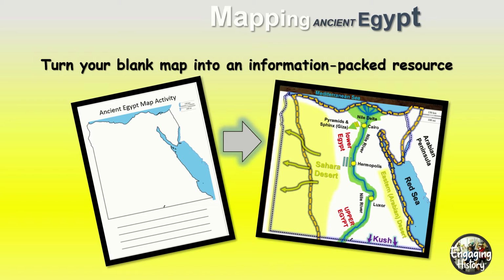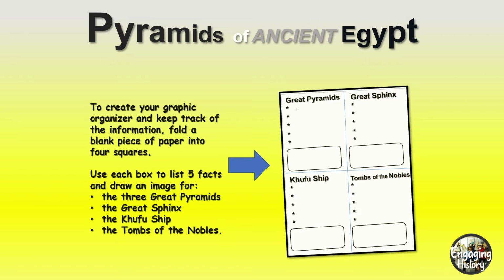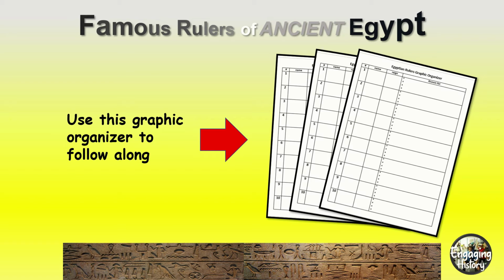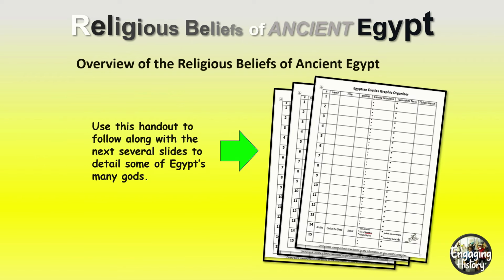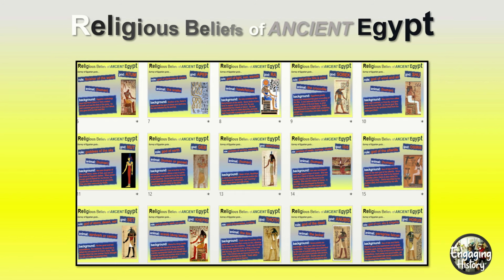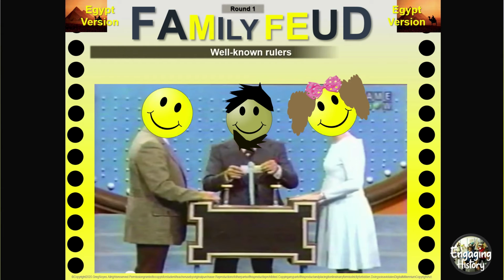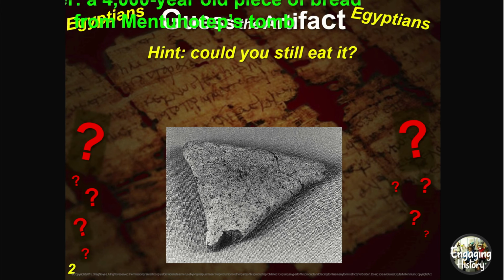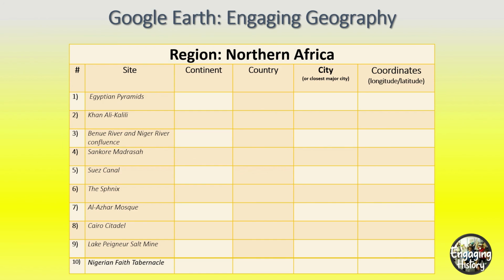ANCIENT EGYPT LESSONS - 15 TEACHING TIPS, ACTIVITIES, GAMES, AND OTHER RESOURCES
This video walks through dozens of resources to consider when planning and teaching a lesson on Ancient Egypt. (6th grade is the sweet spot, and can work for 4th-8th grade)

I am passionate about making history lessons both fun and challenging.  Thanks again for visiting my channel and see you soon!